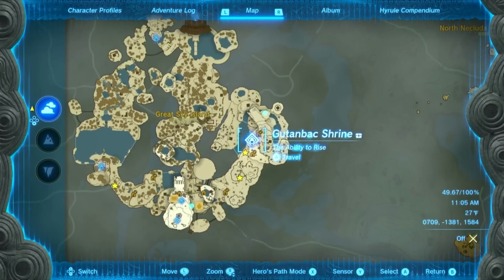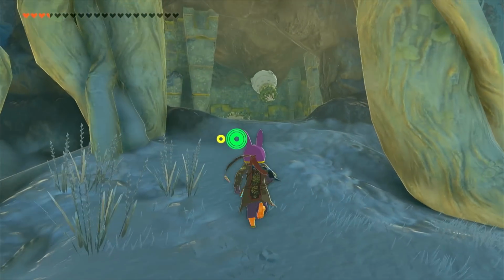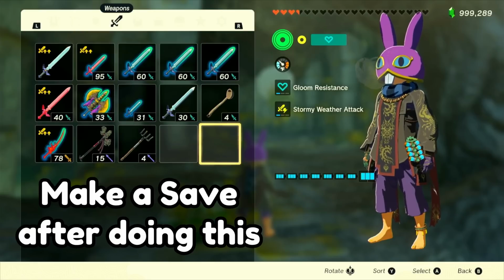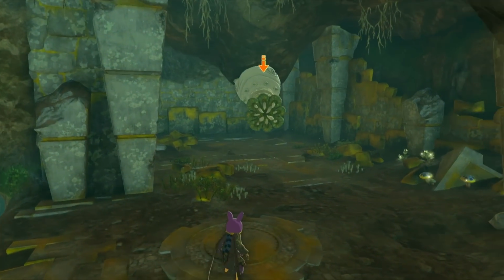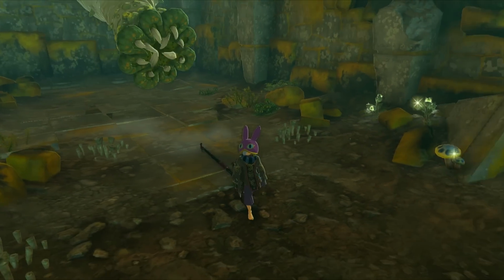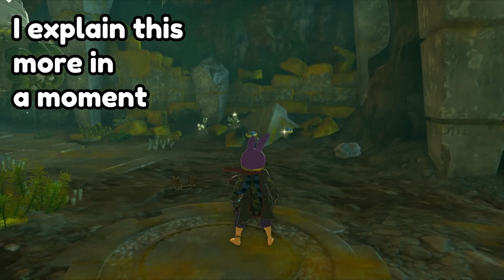This Is The EASIEST Weapon DUPLICATION In 1.2.0! | Tears of the Kingdom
In this video I'll be showing you a much, MUCH easier way to duplicate weapons in 1.2.0!
Thank you to levi in the discord for helping me test.

[Written Instructions can be found below Timestamps]
This glitch will work on the following versions
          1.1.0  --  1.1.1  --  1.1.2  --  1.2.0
Credits
- Slugging
Mozz

- Like-Like Smuggle Desync (LSD)
Mozz

TImestamps
0:00 - Intro
0:27 - Requirements
2:07 - Setup
3:35 - Instructions
6:36 - Other Uses
7:33 - Outro
Key Terms
- Donor Item
This is the Melee/Shield/Bow you will be sacreficing to duplicate.
- Target Item
This is the Melee/Shield/Bow you will be duplicating.

Requirements
- The Weapon/Shield/Bow you want to dupe.
- One Donor Weapon/Shield/Bow for each time you want to dupe.
- A Like-Like
- Any location you can warp to.

Steps
1. Unequip all Melee, Shields and Bows.
2. Find your Like-Like and make a save near it (this is a backup).
3. Drop your Donor Item near the Like-Like.
4. Watch for the bulb to pulse 5 times.
5. On, or immediately after the 5th pulse (depending on position), pick up the Donor item off the ground (The timing is very lenient).
The Like-Like should eat both Link and the Item.
When you grab the item, you should see an indicator on the right side of the screen saying you picked up the Donor Item.
If you don't see this indicator, retrieve your item from the Like-Like (or load your save) and start over from Step 3.
6. After the Like-Like spits you back out, your Donor Item will be equipped in your menu but not in game (invisible weapon).
When the Like-Like spits you out, you should see a message on-screen that says "Your [Donor Weapon] was stolen!"
If you don't see this message, retrieve your item from the Like-Like (or load your save) and start over from Step 3.
If you don't have an invisible Donor Item equipped, retrieve your item from the Like-Like (or load your save) and start over from Step 3.
7. Warp anywhere (literally anywhere, it doesn't matter where).
This will cause the item that the Like-Like still has to unload, creating a full desync with your equipment.
8. Go into your menu and drop the Target Item.
9. Pick the Target Item back up.
This will make it look like Link is holding the Target Item in his hand, but the Donor Item will still be equipped in the menu.
10. Drop your currently equipped item again (this is the one we just picked up).
You should see it drop as your Target Item.
11. Pick the item back up
Your Donor Item will have fully transformed into a copy of your Target Item.